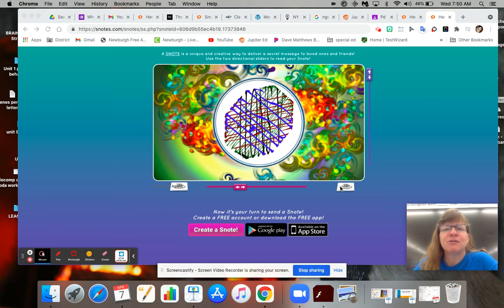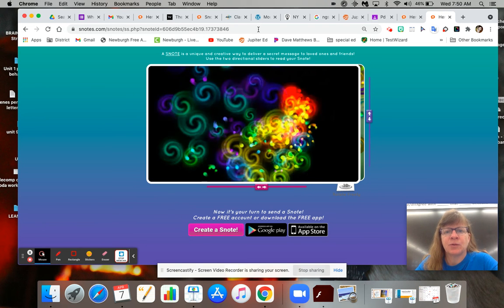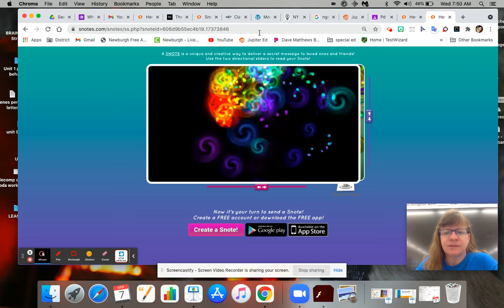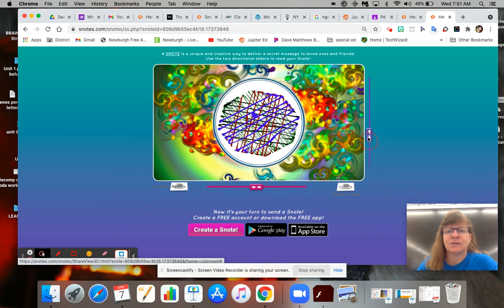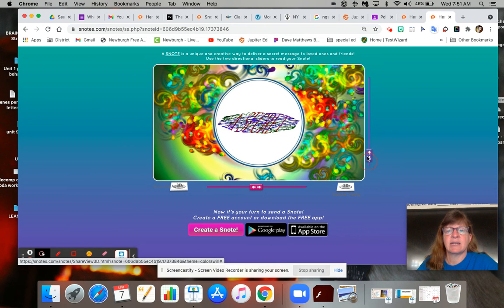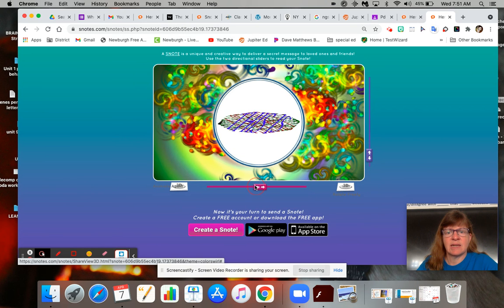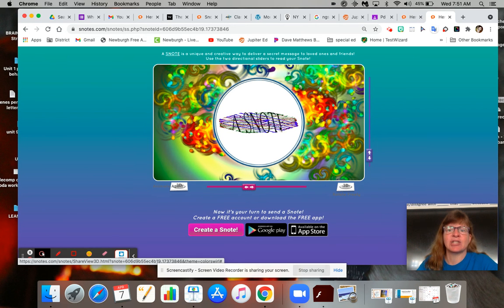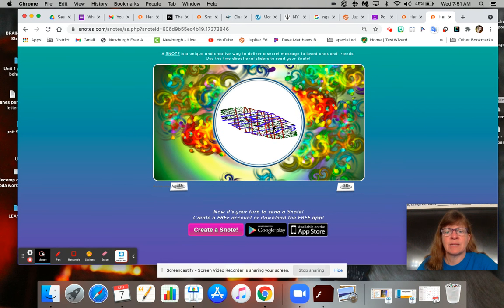how to read a snote